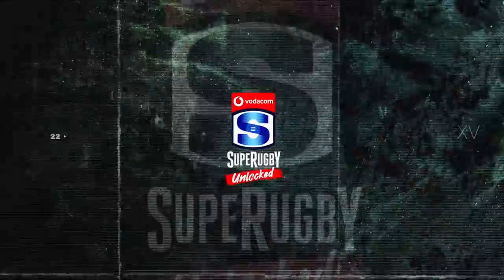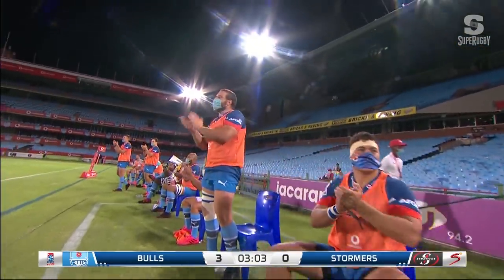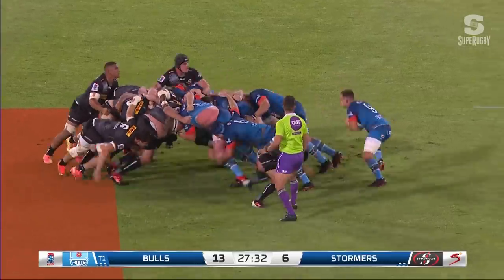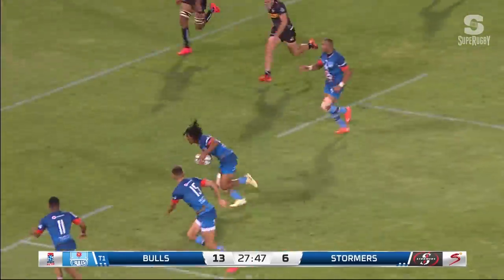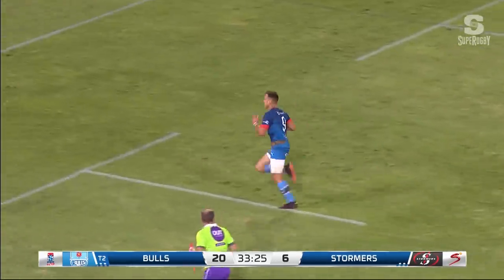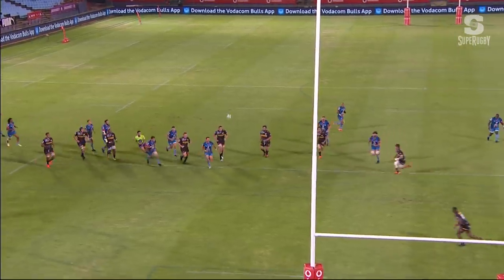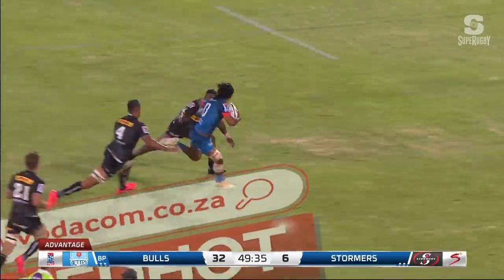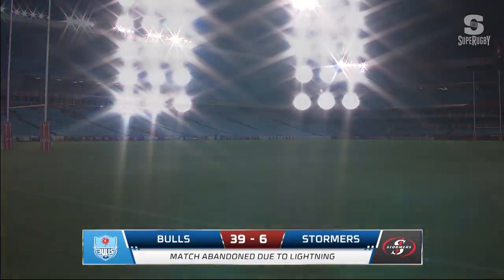Super Rugby Unlocked | Bulls v Stormers - Rd 4 Highlights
A stormy Saturday night in Pretoria saw the Bulls' clash with the Stormers abandoned due to lightning, but the ladder leaders did enough to pocket the points.